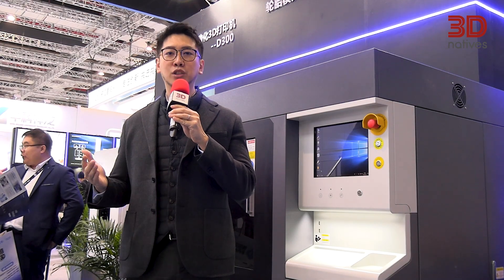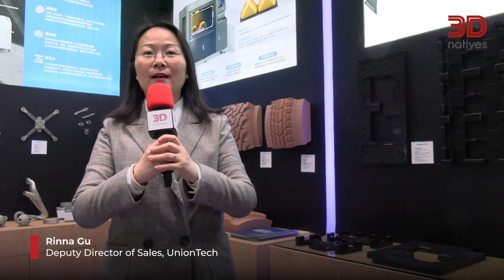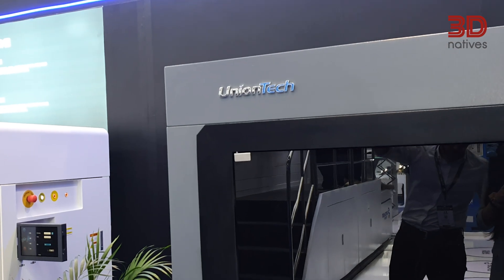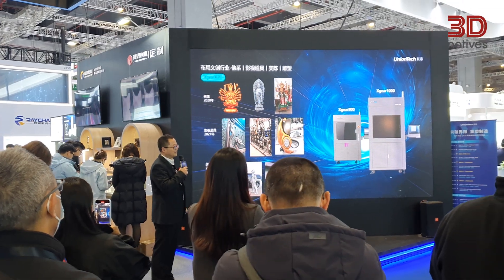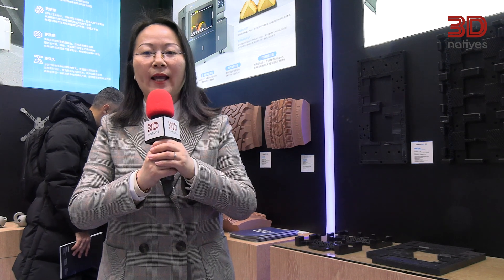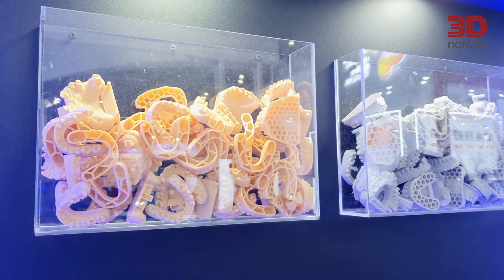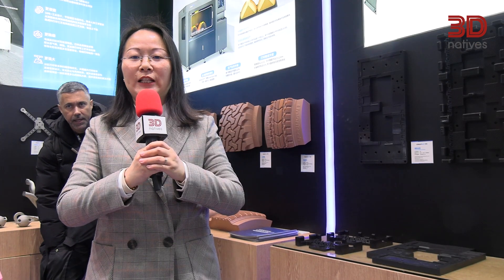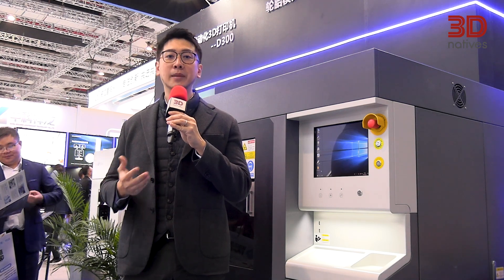From Tire Molds to Prosthetics: UnionTech’s SLA Innovations | TCT Asia 2025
At TCT Asia 2025, UnionTech showcased its advanced SLA technology, including the RA series, designed for industrial and medical applications. Their high-precision 3D printing solutions enable the production of medical devices, implants, and industrial components, pushing the boundaries of additive manufacturing.

We spoke with Stanley Leung, Sr. Director of Sales & Channel, APAC, and Rinna Gu, Deputy Director of Sales, APAC, about UnionTech’s innovations and the impact of SLA technology on various industries.

3Dnatives' YouTube Channel provides you with the latest news on 3D printing & exclusive coverage of the various additive manufacturing shows, events and fairs around the world!

3Dnatives is an online media and leading source for all things 3D printing related. Every day, you will find the latest news, interviews, guides and more on the revolution that is 3D printing published on 3Dnatives.com!